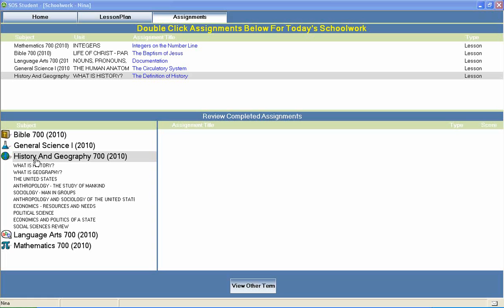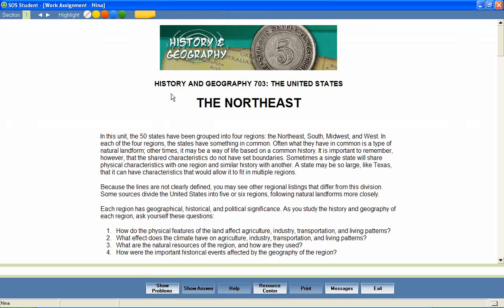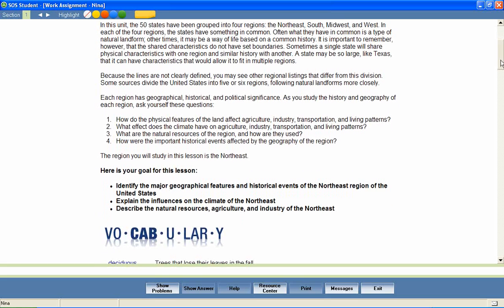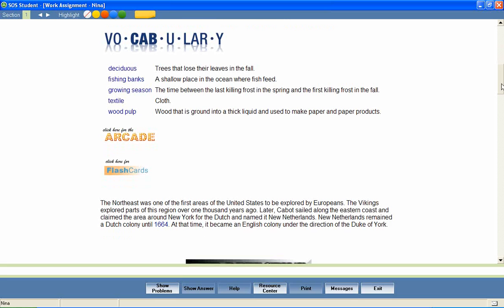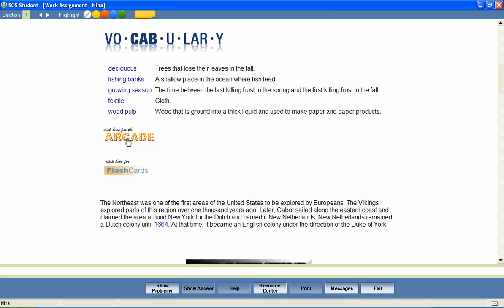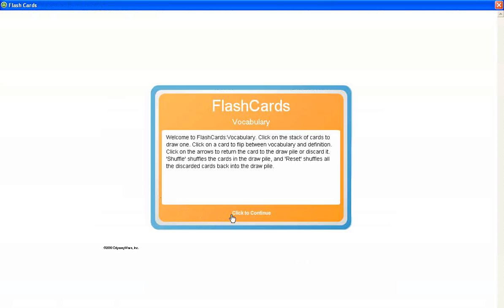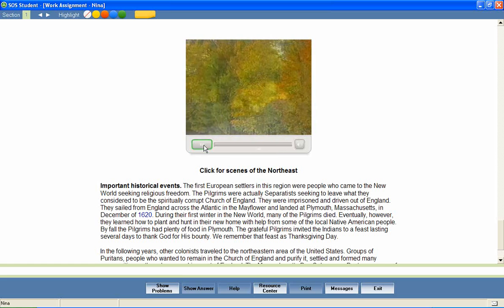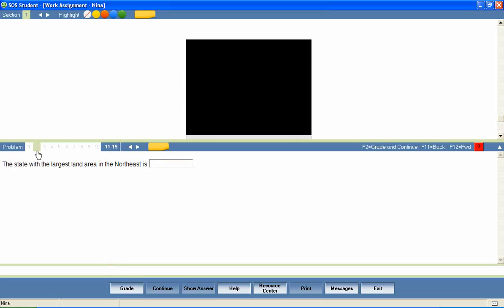2011 Switched on Schoolhouse 7th Grade History